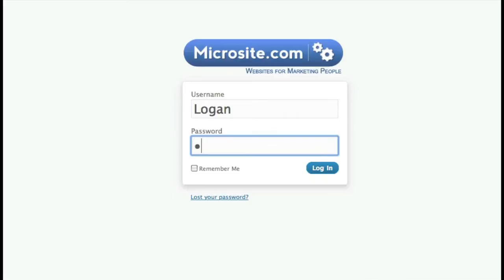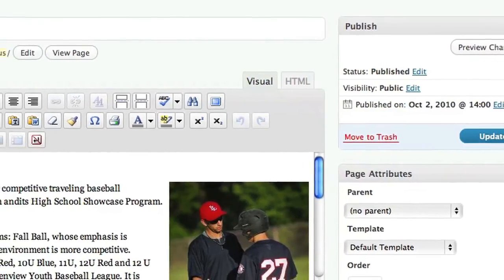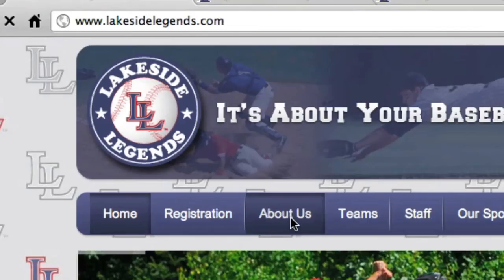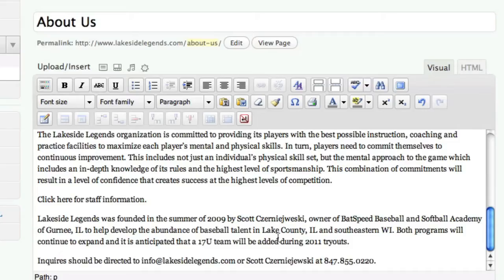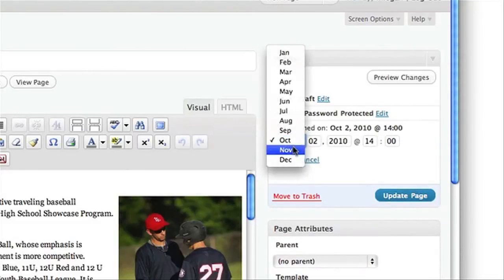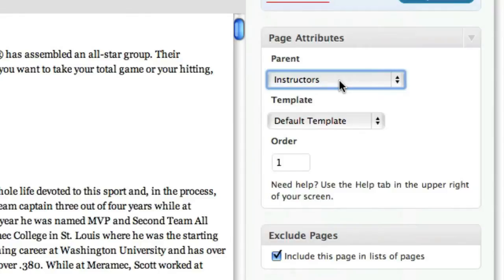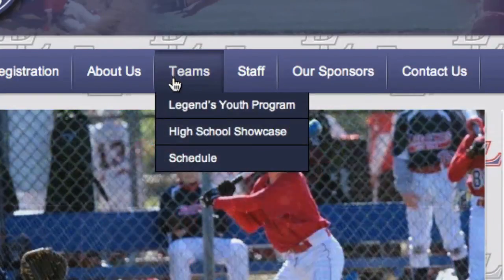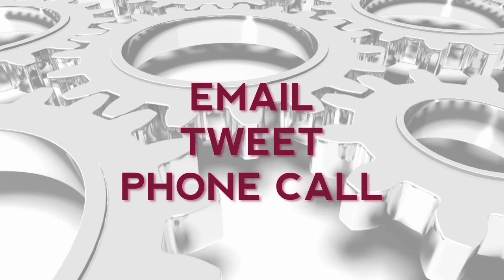Microsite.com Quick-Start Tutorial with WordPress CMS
This video provides a brief overview of the WordPress Content Management System, which will get you updating and editing pages right away. For more detailed tutorials on other features, see additional videos at Microsite.com. Websites  for marketing executives.